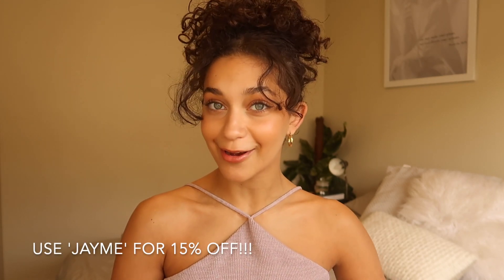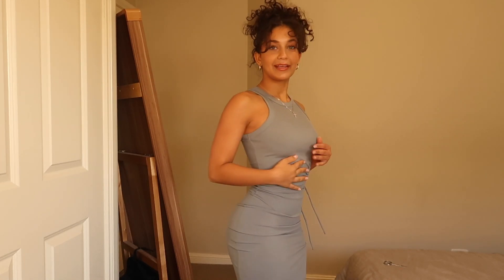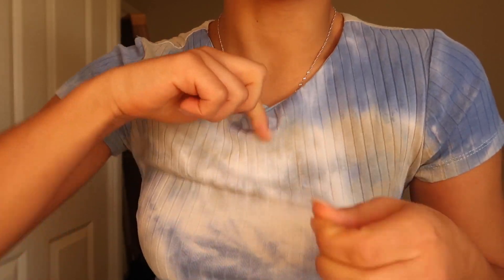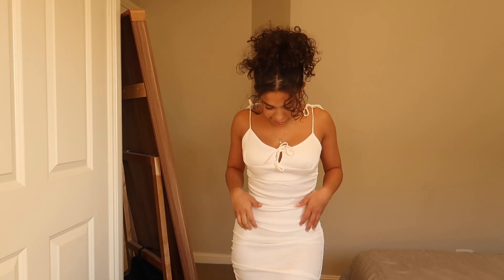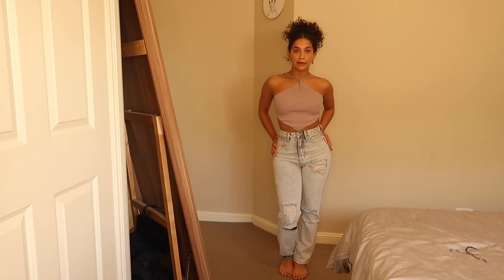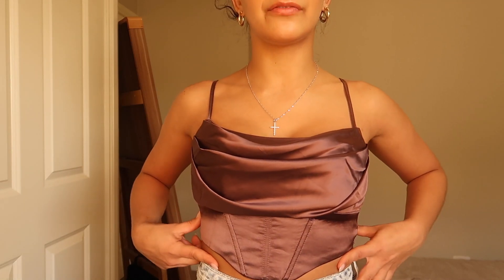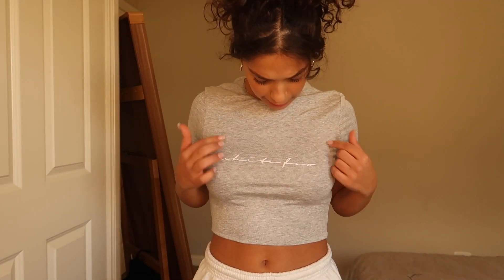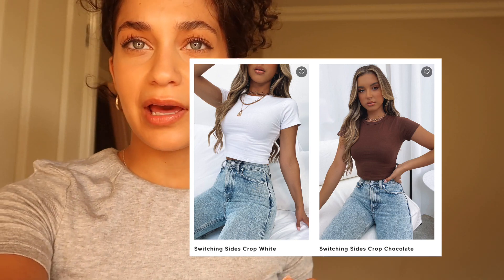White Fox Try On Clothing Haul & Discount! (good for shorts girls) Jayme Jo